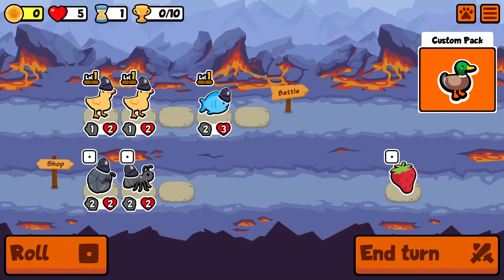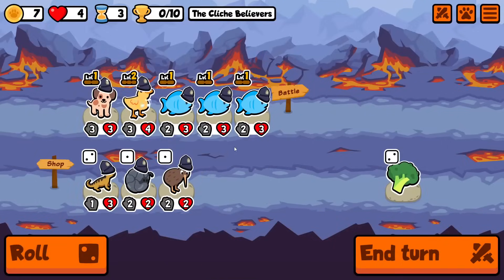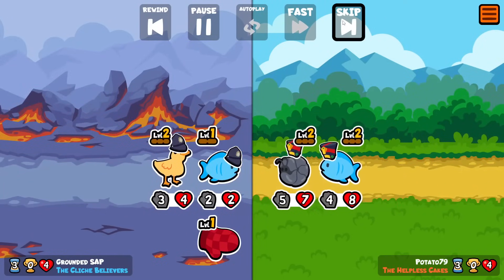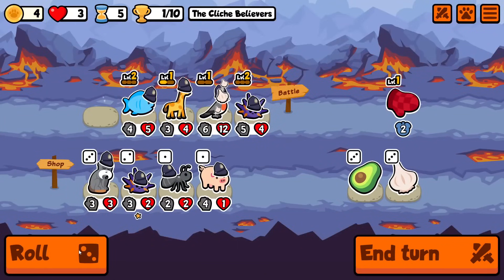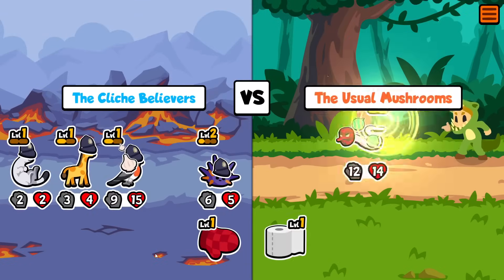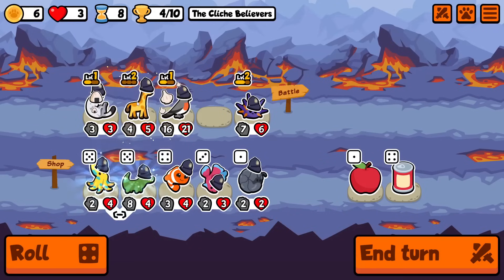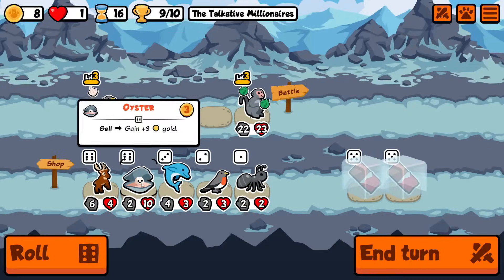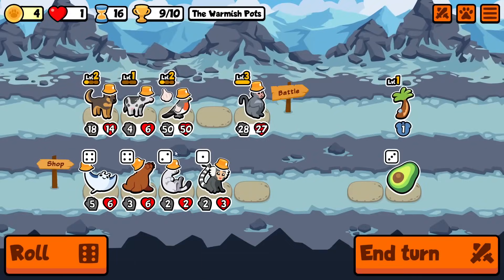Faking a 2 Squad - Super Auto Pets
I recorded a video with robin plus macaque quite a while ago but it is now lost to the mists of time. Never mind, let's just recreate it... robin is still a top tier unit, right? :o